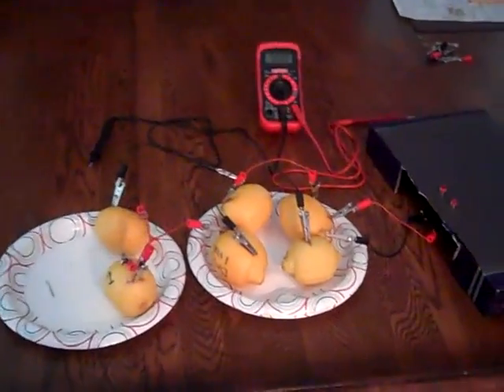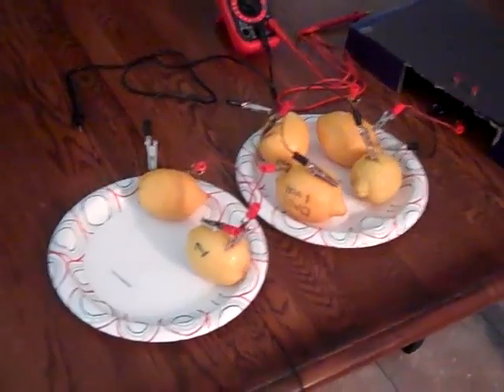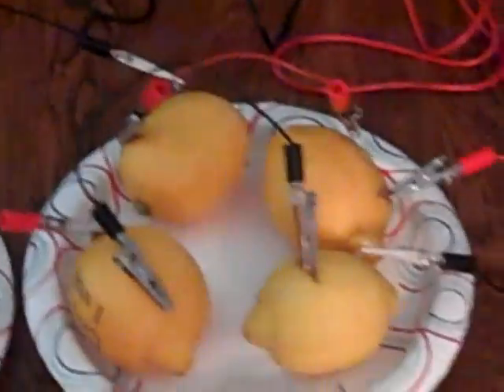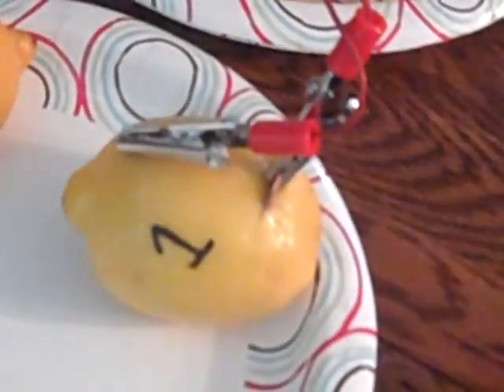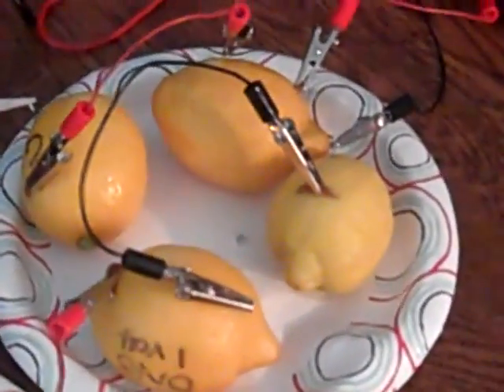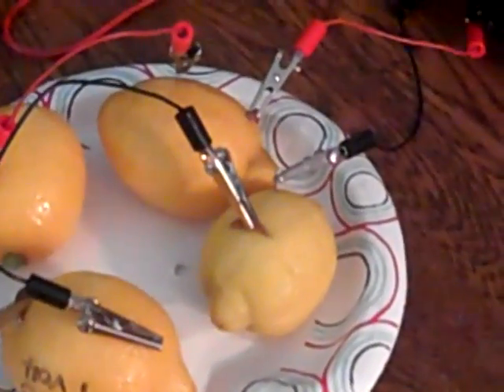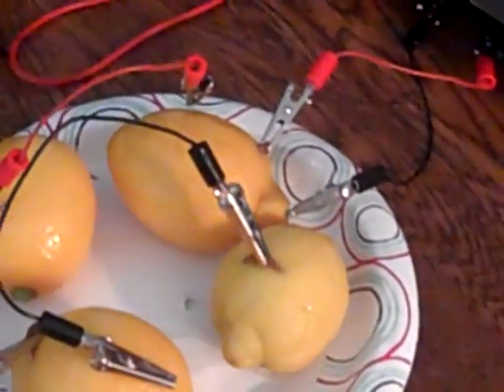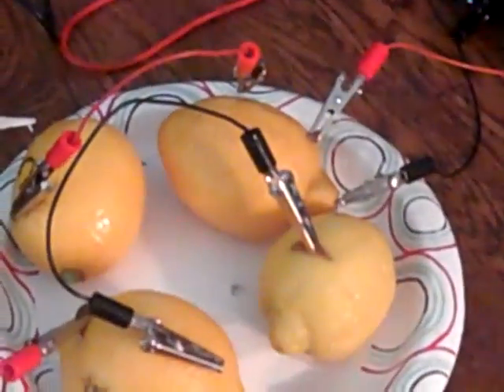Lemon Battery Science Fair 2010